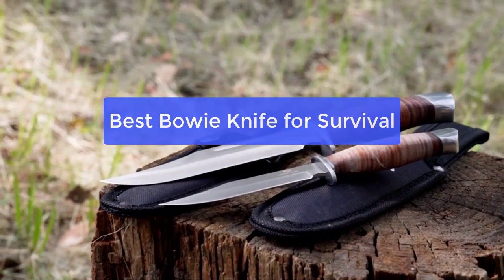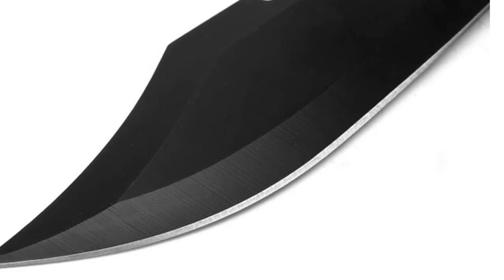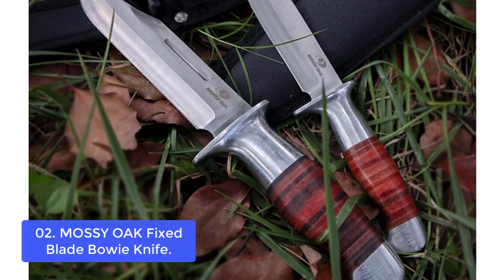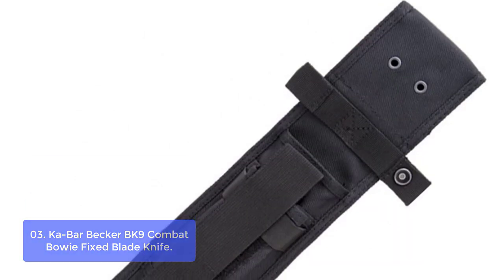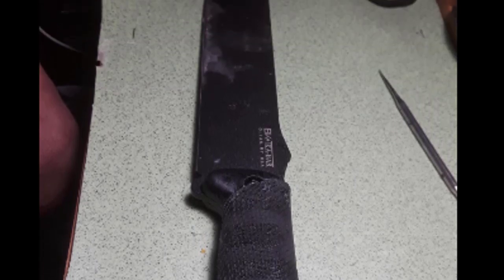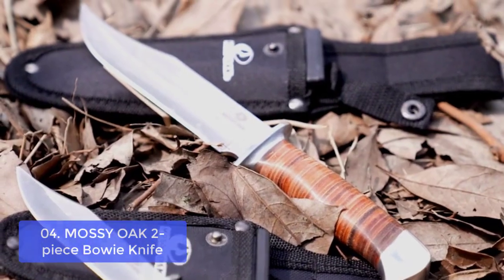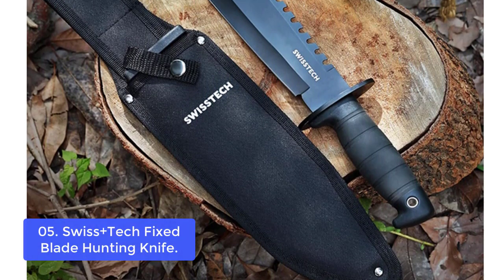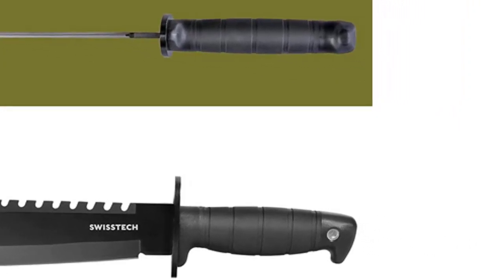TOP 5: Best Bowie Knife for Survival 2022 | Survival Bowie Knife Reviews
In this video, we have listed the top 5 Best Bowie Knife for Survival on Amazon Reviews and buying Guide 2022

1. Mossy Oak Survival Hunting Knife with Sheath, 15-inch Fixed Blade Tactical Bowie Knife
2. MOSSY OAK Fixed Blade Bowie Knife, 2-piece Hunting Knife with Leather
3. Ka-Bar Becker BK9 Combat Bowie Fixed Blade Knife , Black
4. MOSSY OAK 2-piece Bowie Knife, Fixed Blade Hunting Knife with Leather Handle
5. Swiss+Tech Fixed Blade Hunting Knife,15-Inch Tactical Bowie Knife with Sharpener